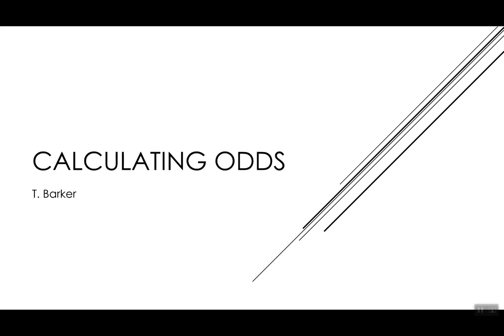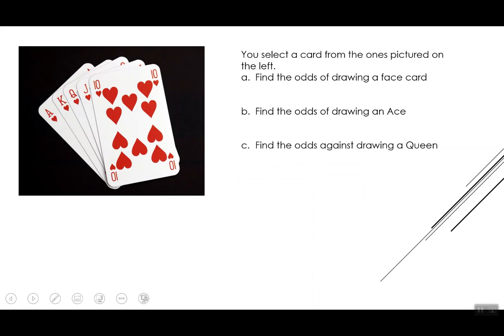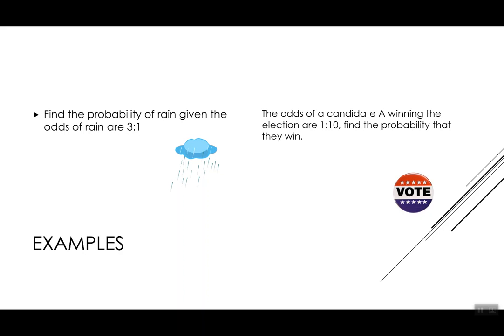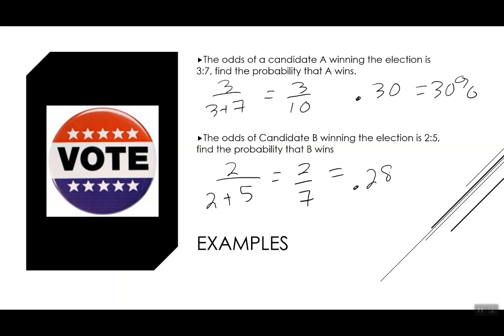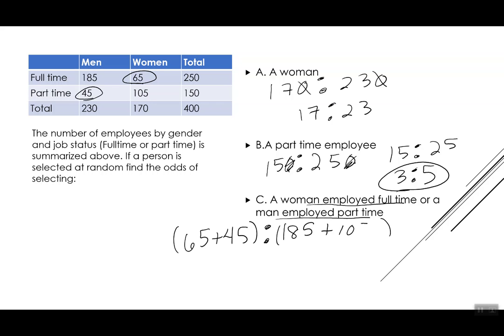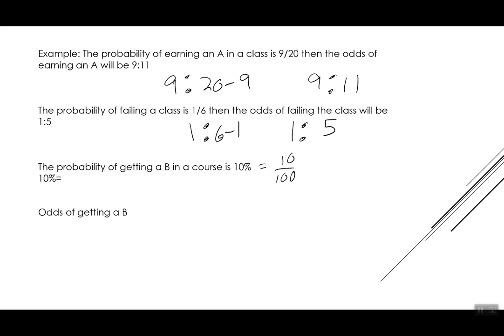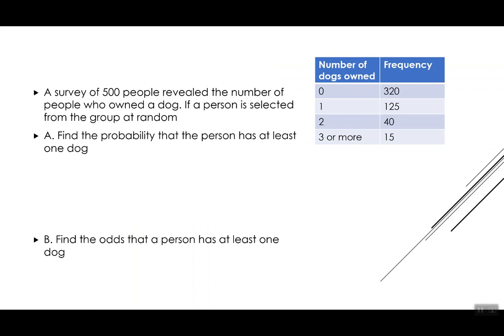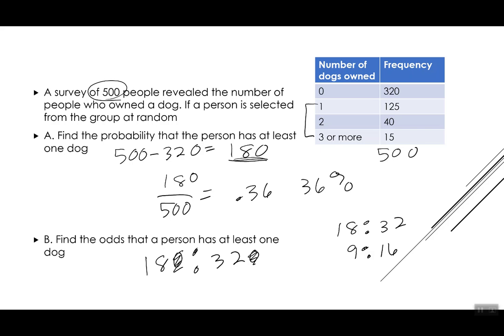Working with Odds and Probability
How to calculate odds as well as going from odds to probability and probability to odds.